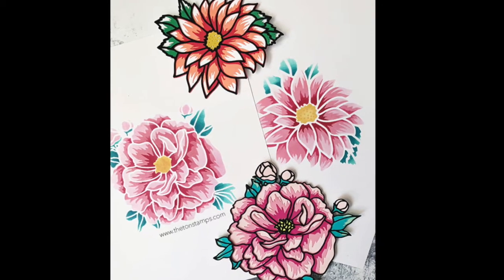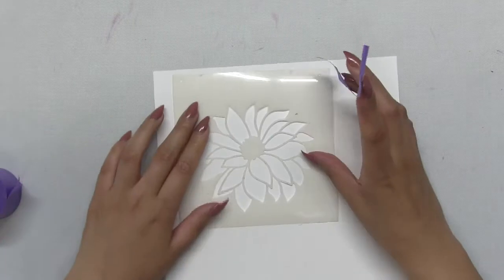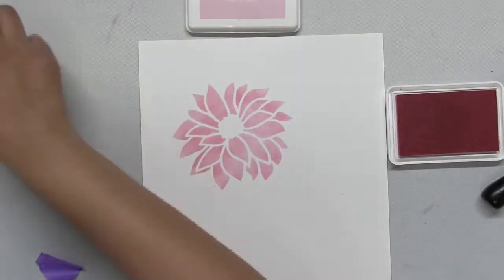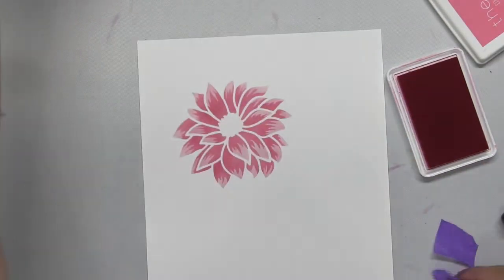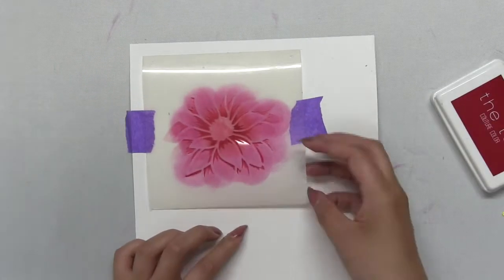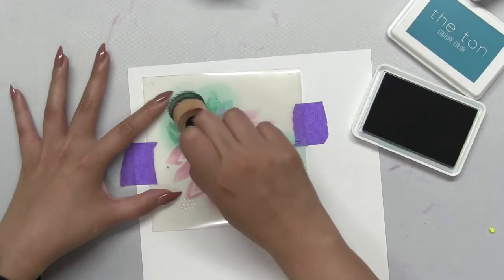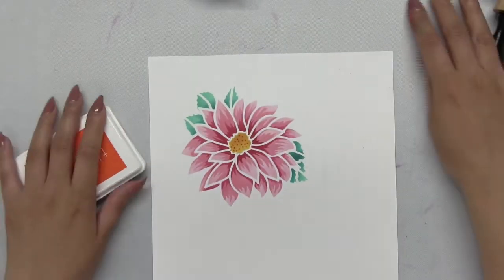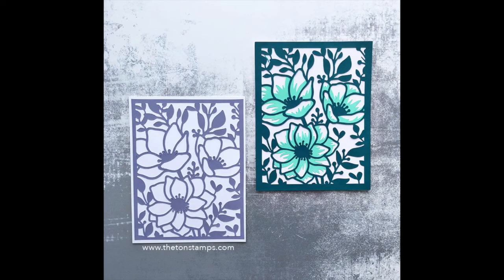Layered Dahlia Stencil SVG Cut File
Layered Dahlia Stencil SVG Digital File

Stencil Sheets